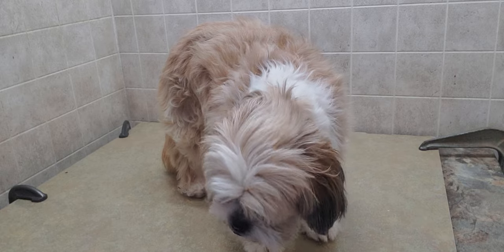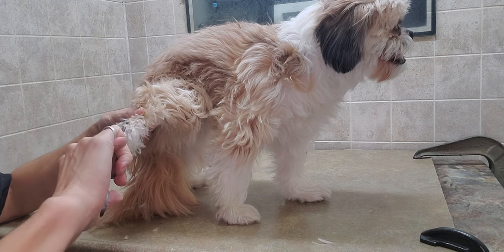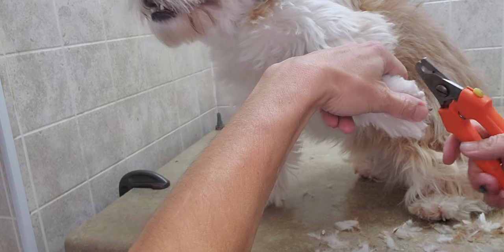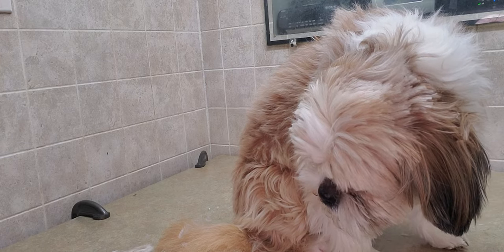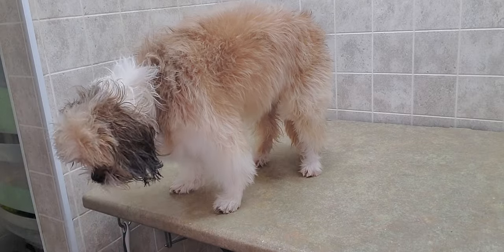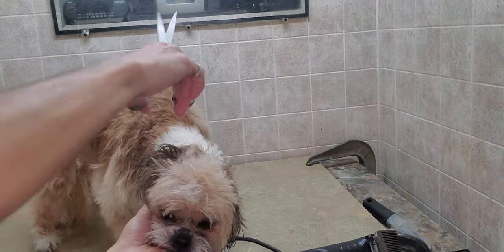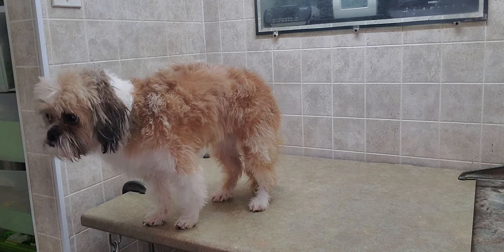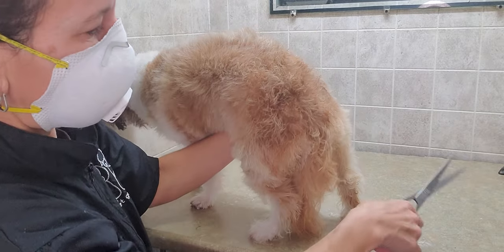How to groom a Shih-Tzu/Beagle dog breed, full grooming transformation, dog grooming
This video shows me grooming a Shih-Tzu/Beagle dog breed. I used a #3/4 blade and scissors on the body and face.

Lisa
K9 Clipz